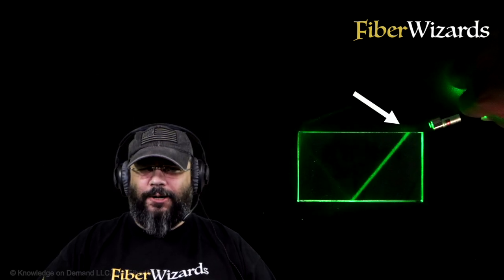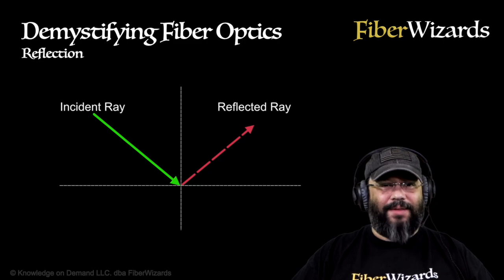Fiber Optic Training - Part 2: Behaviors of Light | FiberWizards 🔥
Welcome to this second video of our series, Demystifying Fiber Optics with the FiberWizards!

In this video, we'll explore the fascinating physics principles that govern the behavior of light in fiber optics. Get ready to dive deeper into the inner workings of fiber optics and discover the wonders of light!

If you like these videos, please share them with anyone, regardless of age, who might be interested in fiber optics!

We hope we can connect. Be safe out there!